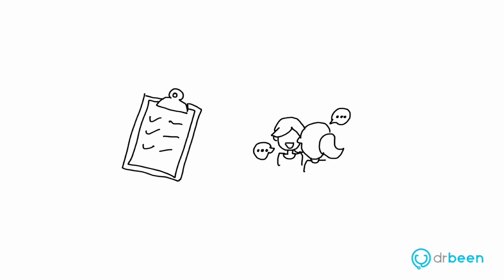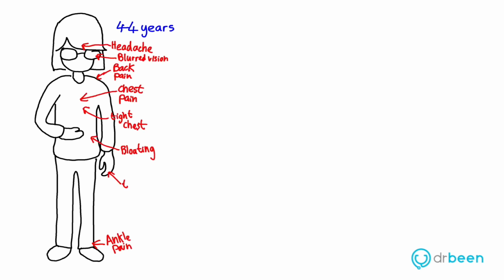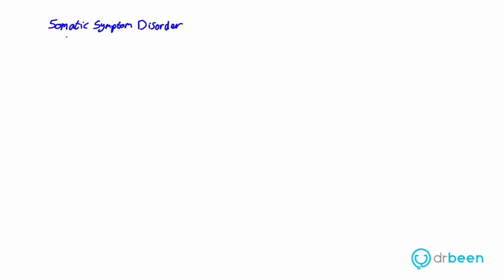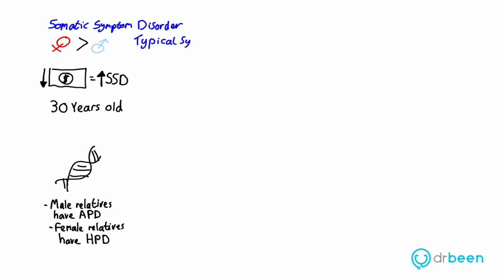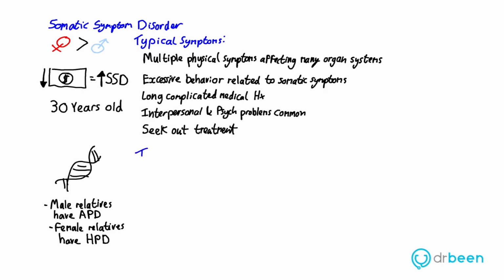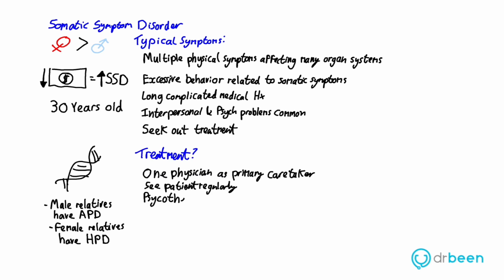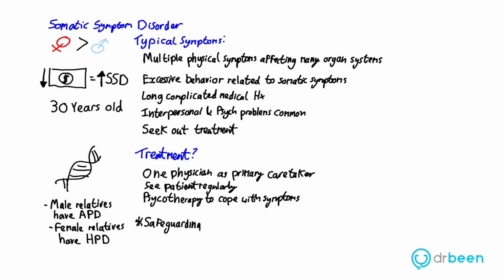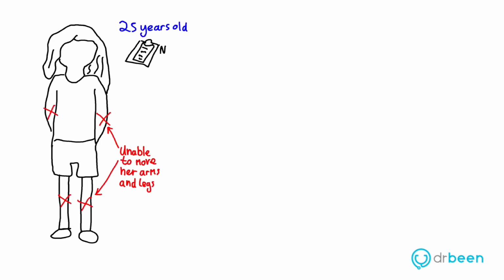Somatic Symptom Disorder - Symptoms and Management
. Somatic symptom disorder is a disorder where one or more somatic symptoms that are distressing result in problems in functioning.
This disorder usually affects women more than men. It is inversely related to socioeconomic status and usually begins at the age of 30.
In this video, Dr. Adam Jones describes the symptoms and treatment approaches to somatic symptom disorders.
In terms of symptoms, multiple physical symptoms affect many organ systems. The patient presents with a long, complicated medical history and excessive behavior related to somatic symptoms. Interpersonal and psychological problems are common, usually associated with major depressive disorder, personality disorder, substance-related disorder, generalized anxiety disorders, and phobias.
A single identified physician should see the patient regularly as a primary caretaker. Safeguarding is the main message for the patients.
Individual psychotherapy is essential to help the patient cope with the symptoms and develop other ways of expressing the feelings.

The following topics have discussed in the video:
* Definition of somatic symptom disorder
* Risk factors of somatic symptom disorder
* Epidemiology of somatic symptom disorder
* Typical symptoms of somatic symptom disorder
* Management of somatic symptom disorder ...